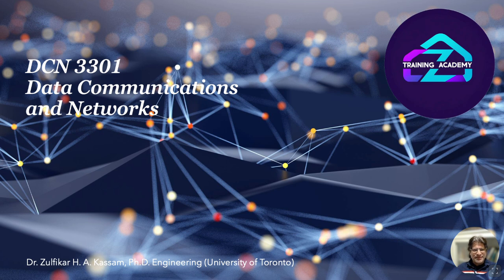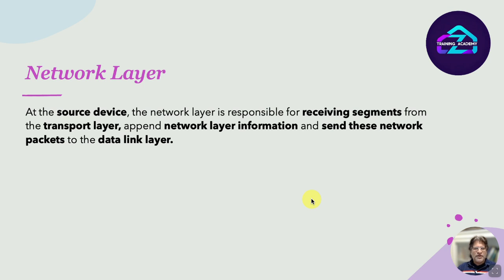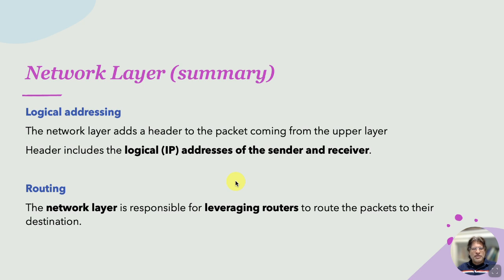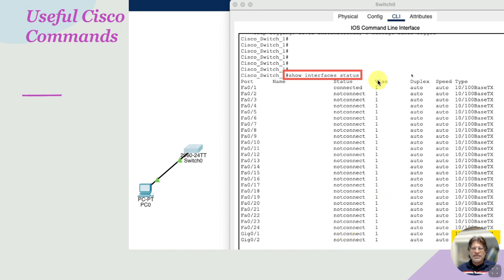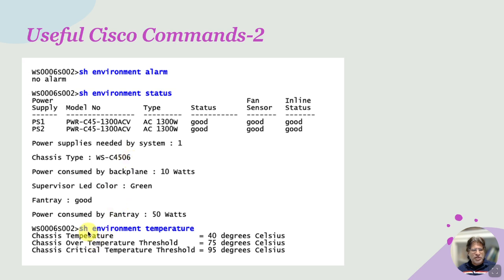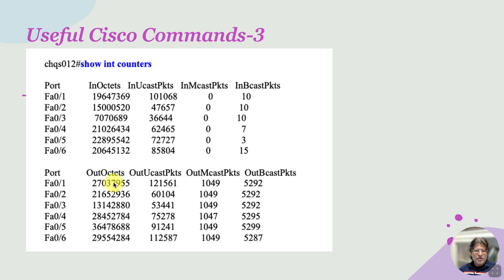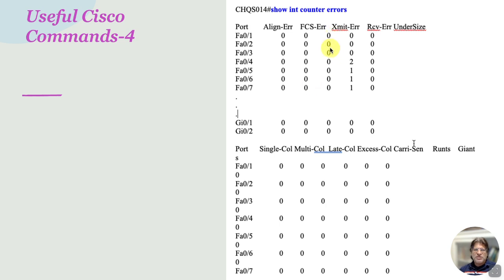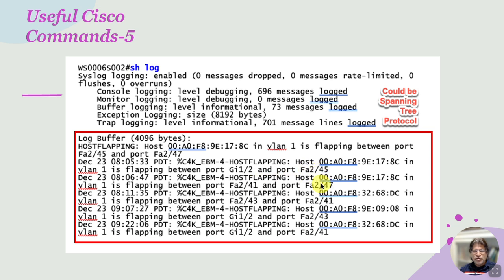Data Communications and Networks - Lecture 11 - Section 2 - Network Layer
27+ years experience in Information Technology

00:00 - Welcome and Lecture 11 Overview
00:44 - Introduction to the Network Layer (Layer 3)
01:06 - Encapsulation: Creating the Network Packet
01:46 - De-encapsulation at the Receiving End
02:14 - Responsibilities of the Network Layer
02:54 - Logical Addressing: Source and Destination IPs
03:16 - The Role of Routers and Best Path Discovery
04:13 - Useful Cisco Switch Commands for Troubleshooting
05:01 - show interface status: Checking Connectivity and Duplex
06:29 - Real-World Diagnostics: Environment and Power Alarms
07:34 - Monitoring Chassis Temperature and Safety Thresholds
08:09 - show interface counters: Analyzing Port Traffic
08:57 - Identifying Broadcast Storms and Network Attacks
10:24 - show interface counter errors: Detecting Wiring Issues
11:57 - show log: Reviewing Switch Logs and Logging Servers
12:25 - Identifying Host Flapping and Spanning Tree Loops
13:22 - Summary and Conclusion